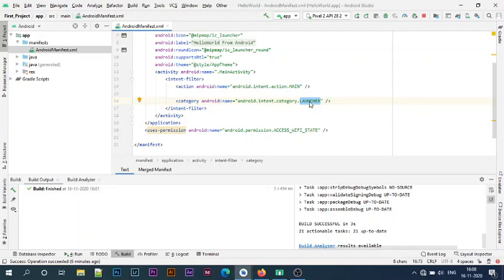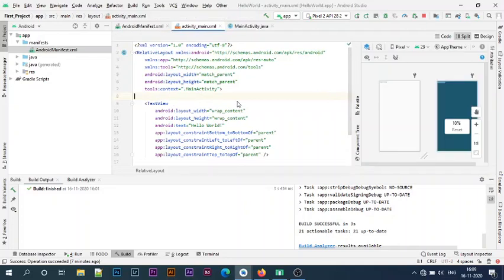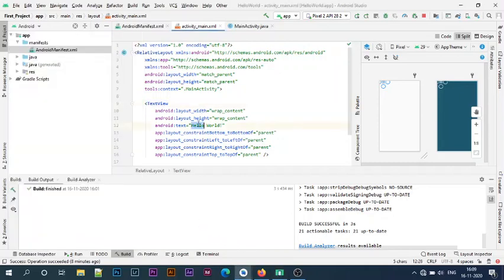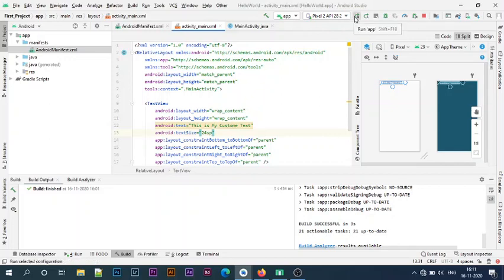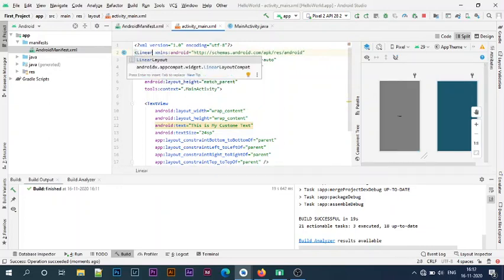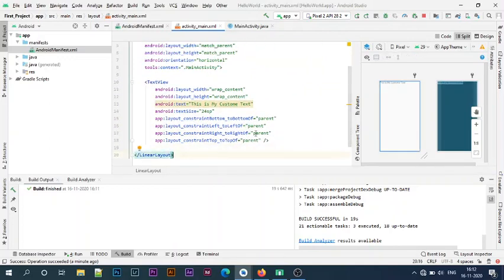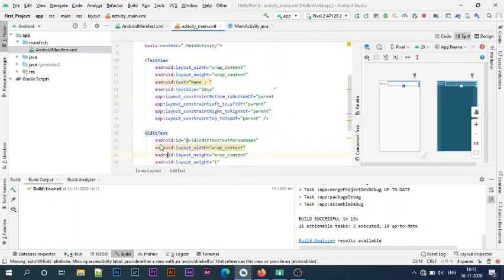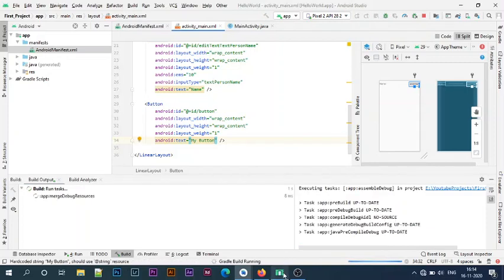Android Tutorial for Beginners 2020 Layout Xml file in Android Linear and Relative Layout in android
Android Tutorial for Beginners 11 Description about AndroidManifest.Xml file in Android 2020

Description:

1- This Video Describes about What is LayoutXml file in Android.
2- Describe about What is Linear Layout in Android.
3-  Describe about What is Ralative Layout in Android.
4- Description about the Reformating Code inside android.

5- How to convert Relative Layout to Linear Layout.
6- What is Orientation attribute in android.
7- Verical and Horizontal Orientation in android.
8- Android 4.1.

Learn everything you need to know to get started building Android apps with the Android Studio IDE. You will learn to set up your Android SDK and begin developing by incorporating UI, buttons, intents etc .This course is designed around the basics and once you complete the course, you will easily be able to create a brilliant Android app. The curriculum includes Installation, Activities, Layouts, List Views, SQLite and Services Multimedia .Building Your First App, Android tutorial, Searches related to android tutorial for beginners, android tutorial for beginners, android programing tutorial, android development tutorial, android video tutorial for beginners, android tutorial for beginners